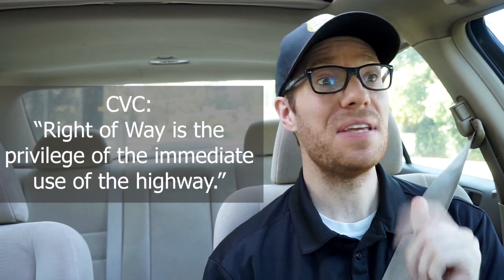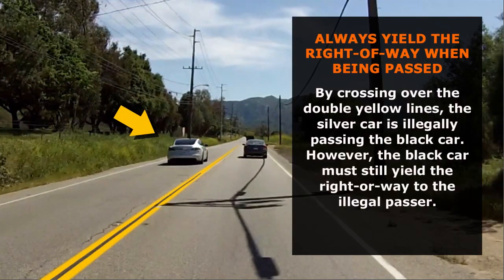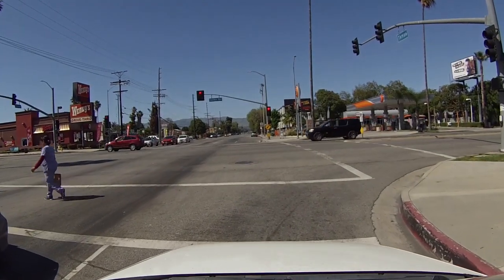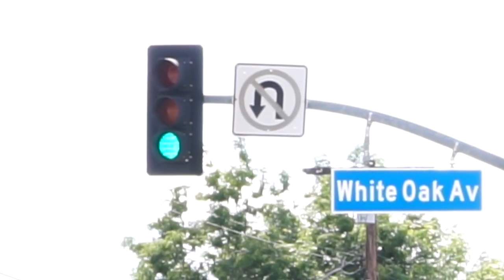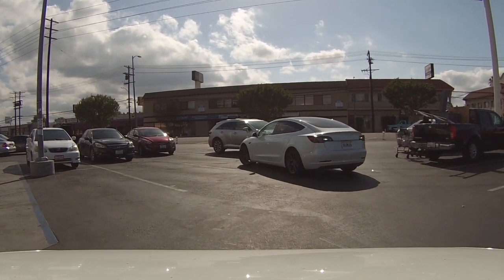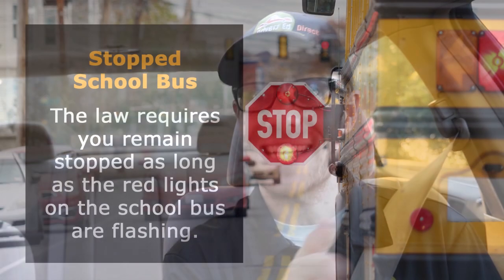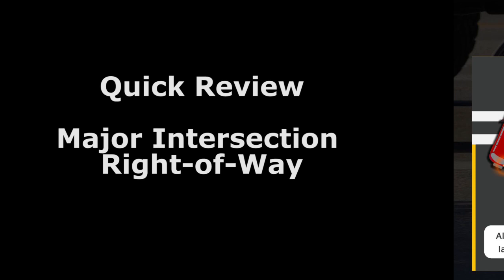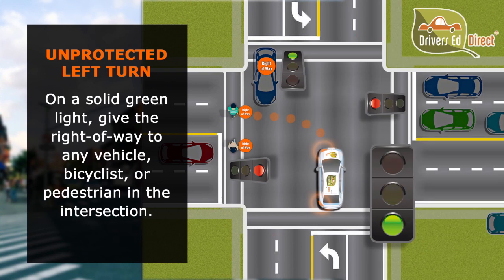Right-of-Way On Major Streets - Right-of-Way Part 2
Do you know what to do when making an unprotected left turn at a six-lane major intersection during rush hour, with pedestrians and cyclists on every street corner?  What if the traffic signals suddenly go black?  Or an emergency vehicle comes screaming down the road with its sirens blaring?   Driving on major streets can be a challenge in any city, especially in a giant city like Los Angeles.  When you're surrounded by dozens of cars traveling at high speeds, knowing the right-of-way rules is not just a good idea, it's a must if you want to avoid serious consequences like a traffic fine, collision, or even injury and death.  Good defensive drivers are prepared for any situation they might encounter, no matter how stressful the situation may be.  Join Micah and Drivers Ed Direct as they drive the mean streets of LA and show you the ropes, right-of-way style.